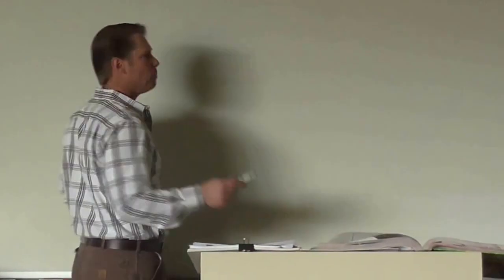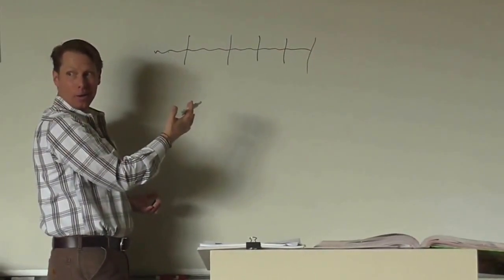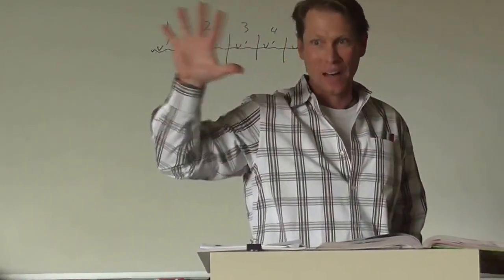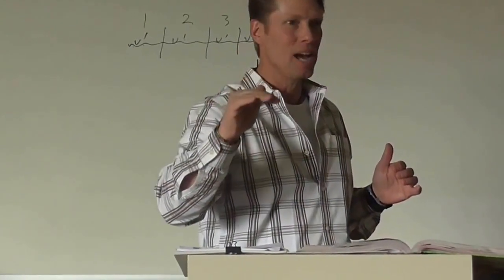Sr A, Intro to the Sonnet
McGee introduces the sonnet form